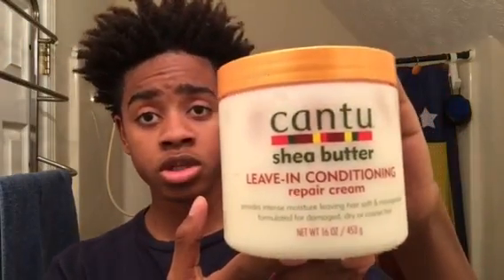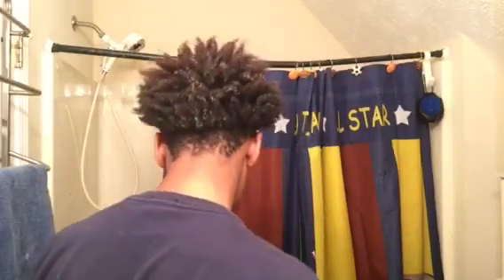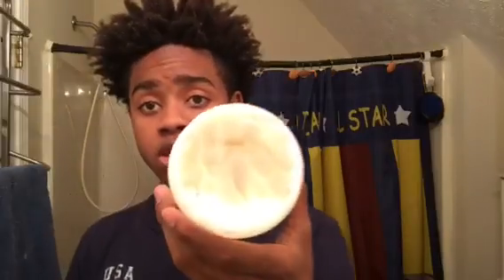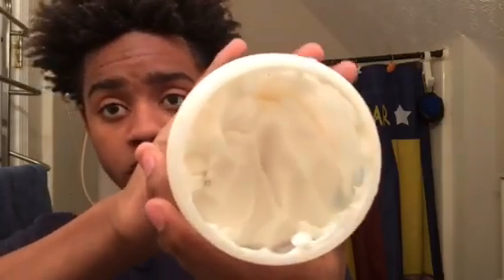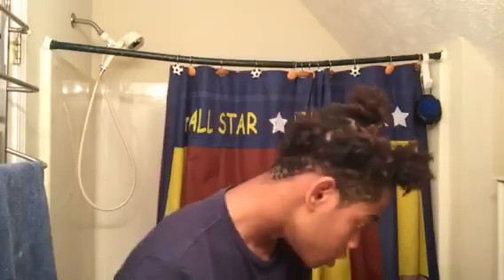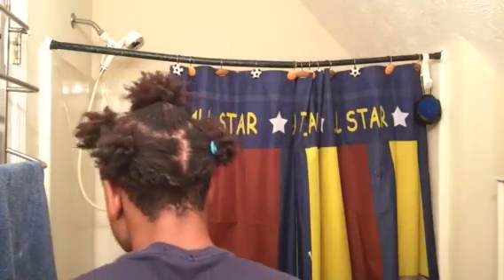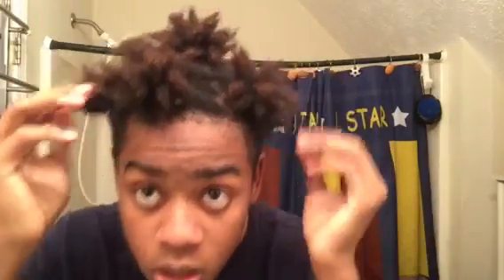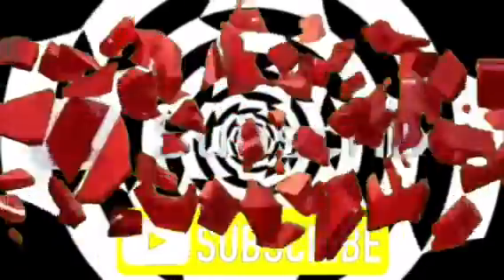Sponge Twist Hair Tutorial